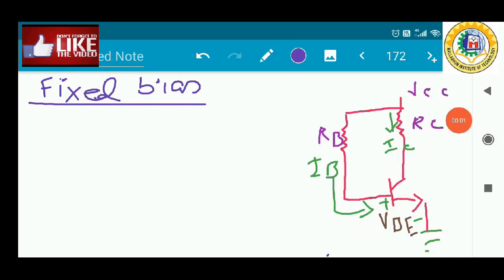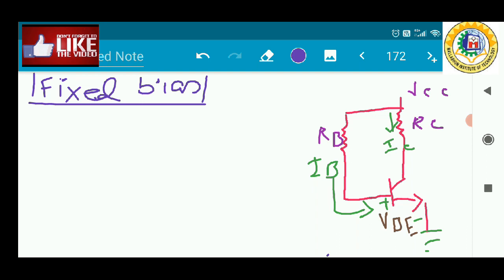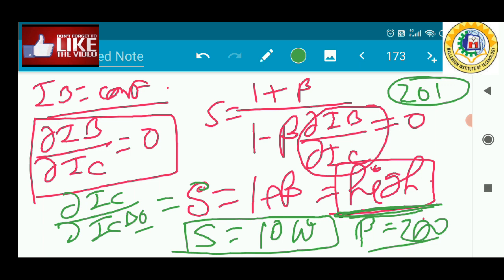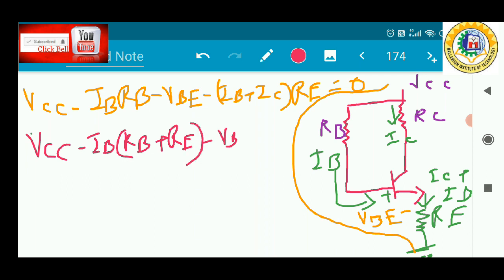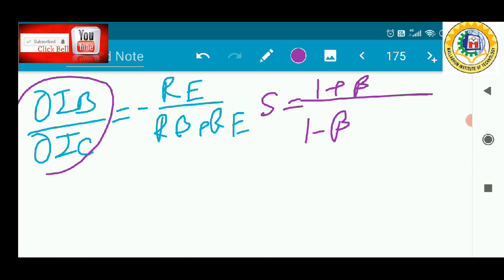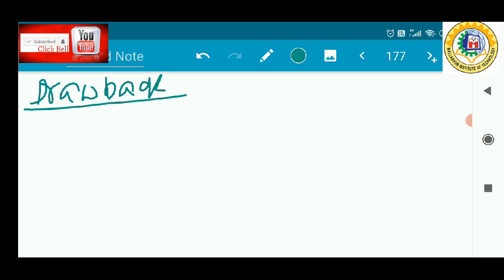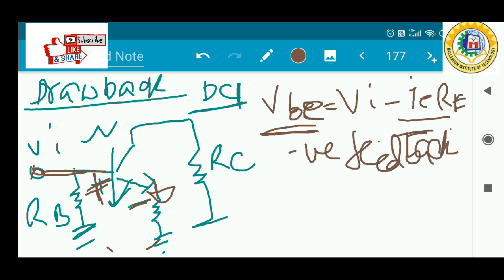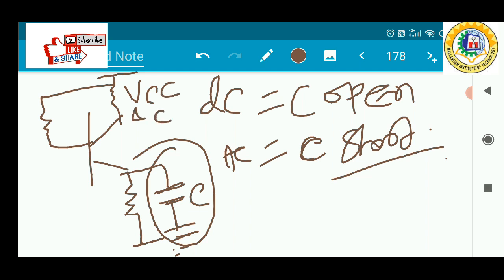FIXED BIAS CIRCUIT IN TRANSISTOR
Importance of biasing, Why fixed bias circuit is used? Drawback of fixed bias circuit and how it can be overcome.
Analog Electronics
Transistor biasing